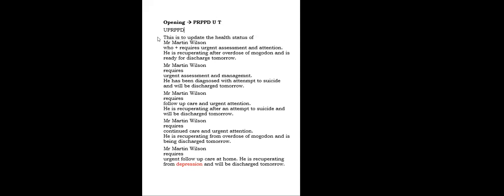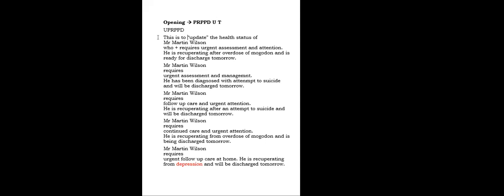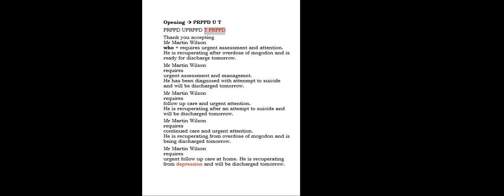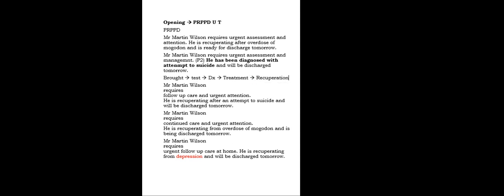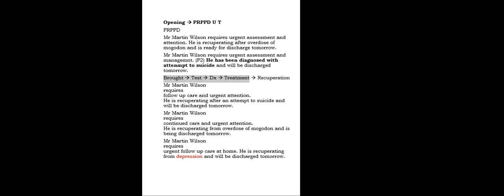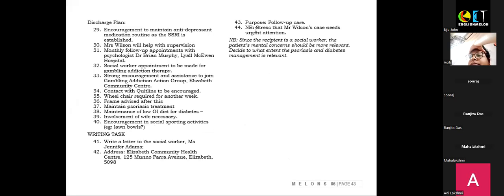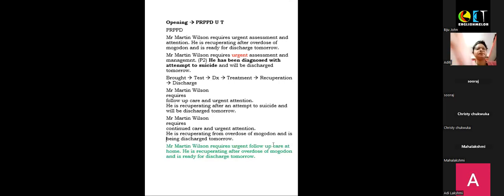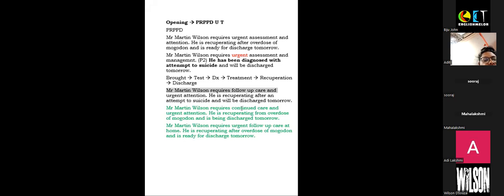Writing LO - 23 May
LO stand for Launching and Opening. Watch the video to be an expert in OET Letter Writing with MLEONS methods.